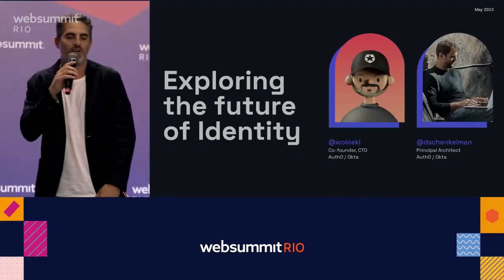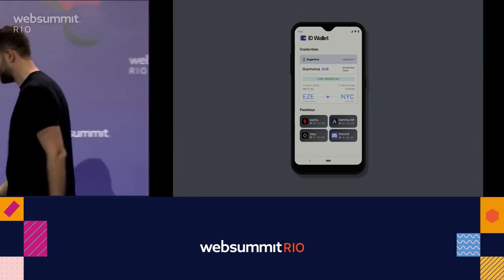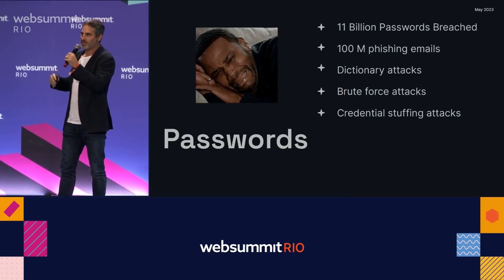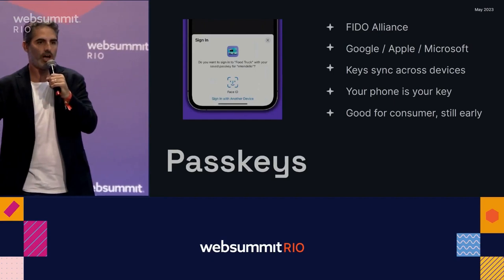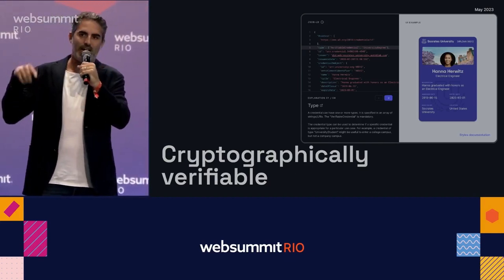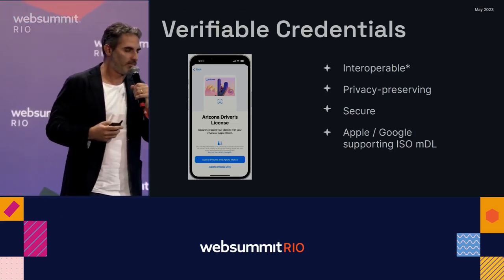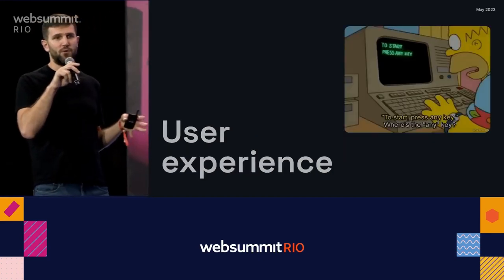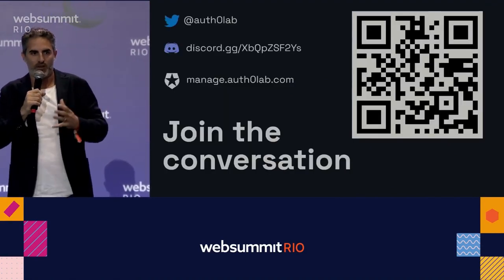Exploring the Future of Identity (Presented at Web Summit RIO 2023)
FIDO passkeys and verifiable credentials can provide a more secure, convenient and privacy-preserving method for authenticating users and sharing personal information. In this session you'll discover how identity could radically change as a result of these technologies; to learn about the latest developments in digital identity and how these developments will become seamlessly integrated with our devices; and to catch a glimpse of the future of identity.

Chapter Markers:
00:00 Intro
00:43 Demo
03:18 History
08:56 Challenges